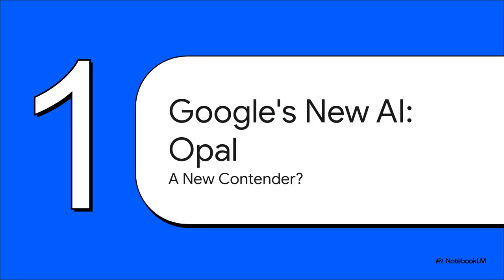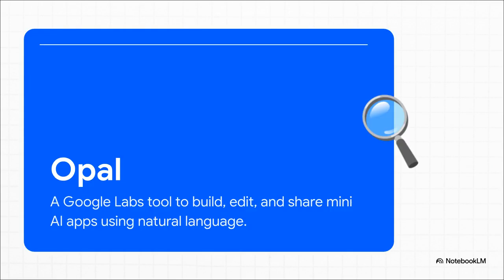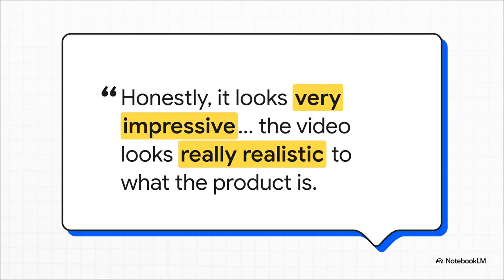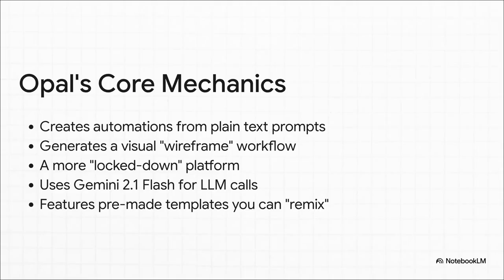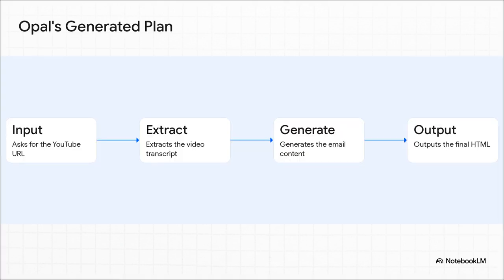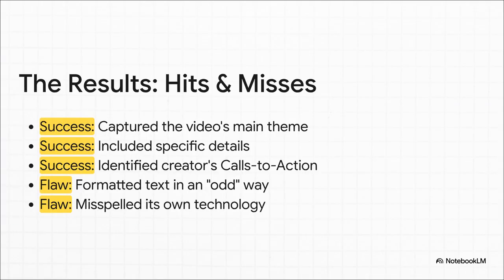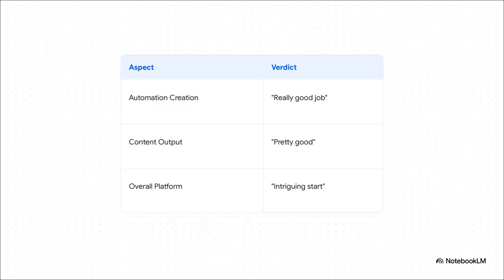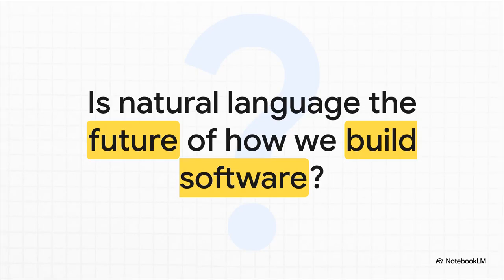Opal by Google: The Future of AI Automation for Seamless Workflow Integration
The source introduces **Opal**, a new Google Labs product available in public beta within the US, which allows users to **create "mini AI apps" using natural language**. The video demonstrates Opal's capabilities through two examples: **generating marketing materials for a product** (like a Tesla Model S) and **creating an email newsletter from a YouTube video transcript**. The presenter highlights Opal's **integration with Google's V3** for video generation and **Gemini 2.1 Flash for research**, noting its ease of use for creating automations with minimal text input. While acknowledging some limitations, such as **less transparency in credit usage compared to n8n** and a **more "locked down" platform**, the presenter expresses intrigue and optimism for Opal's future potential.